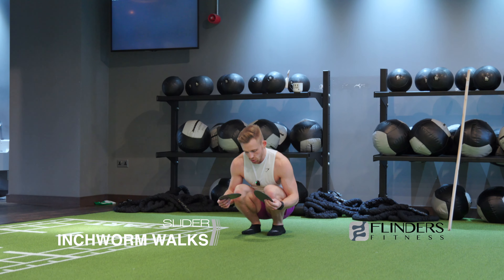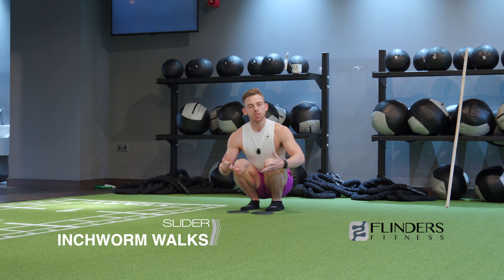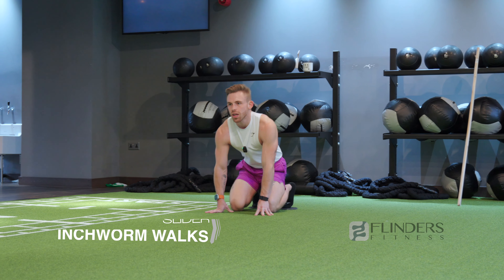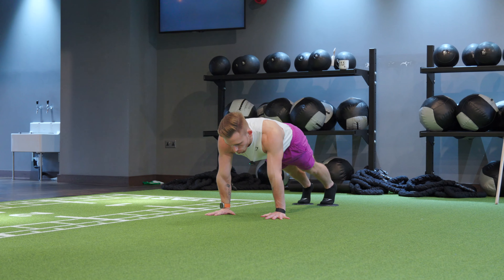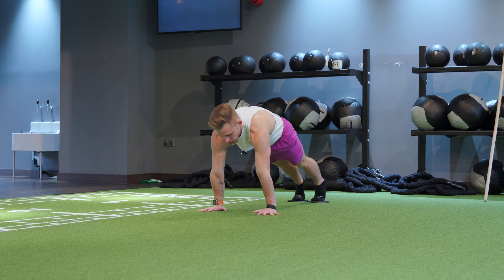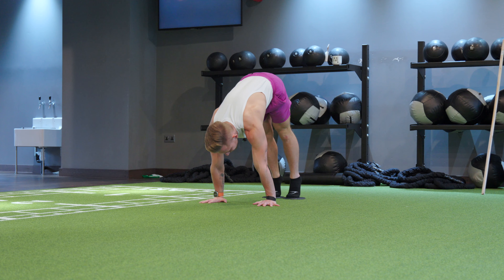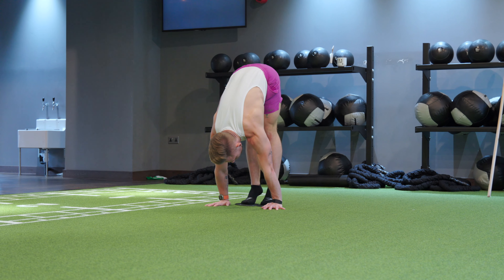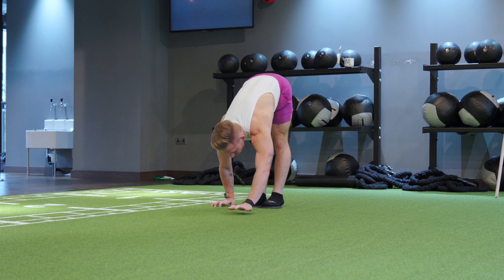Take Your Core Compression Strength to the Next Level with 'Inchworm Walks'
Ready to level up your core strength? Try incorporating inchworm walks into your calisthenics routine! This advanced exercise targets your core compression as well as being a burner for your shoulders, hips and quads.

In this video, i'll show you how to properly perform inchworm walks, or pike raises as they're also known! Get ready to feel the burn and see results in both strength and hamstring mobility with this powerful exercise! Guaranteed to take your core game to the next level.

This is part of a Core series that I've created so be sure to check out the other videos for a full roster of perfect exercises to stimulate your core 💪🏻